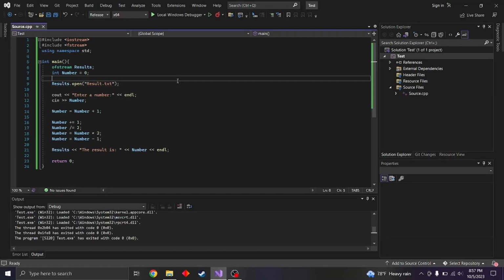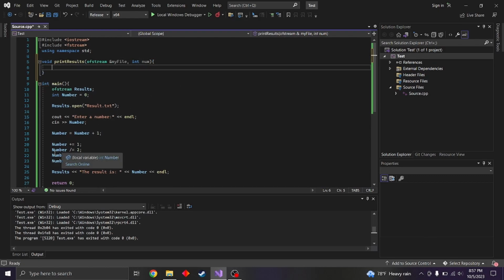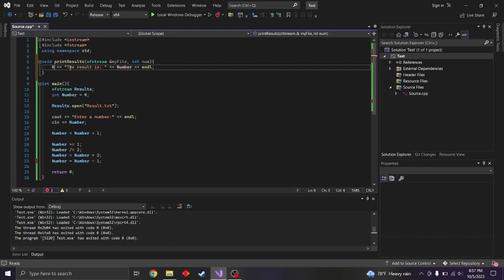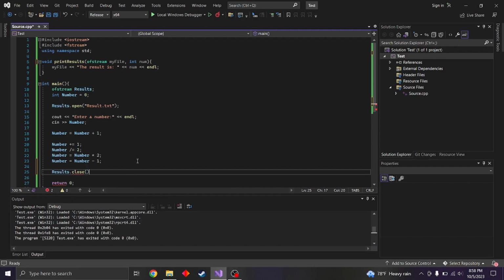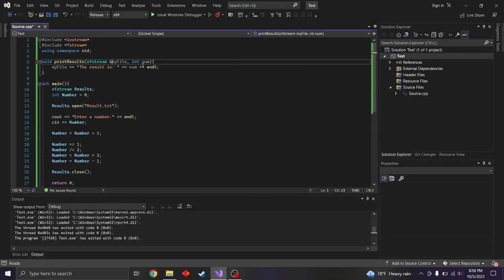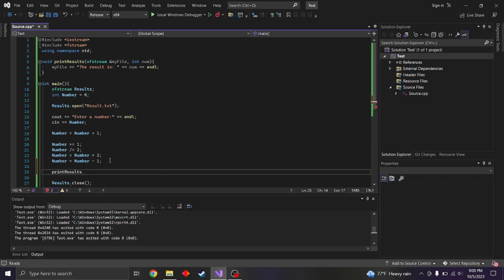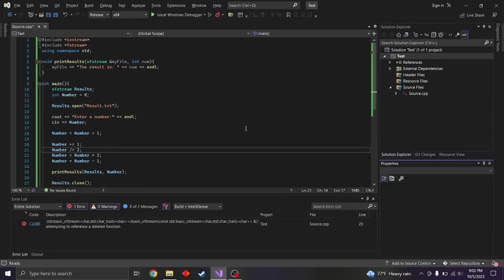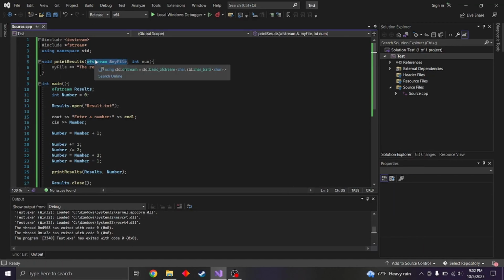Passing a File to a Function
This is the fourth part of the video of my C++ Lecture on October 5, 2023 about Writing to a File. You can check the other videos in the playlist about this lecture.

I hope you found these videos helpful, enjoyed these videos, And May God Bless You All!